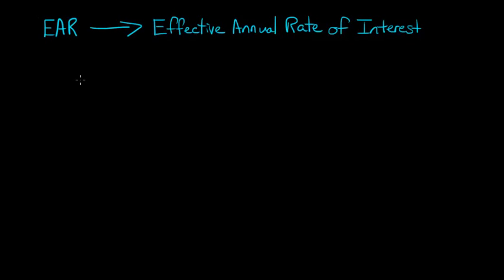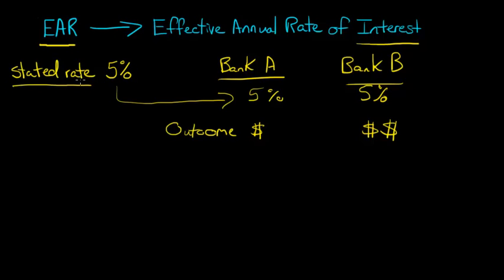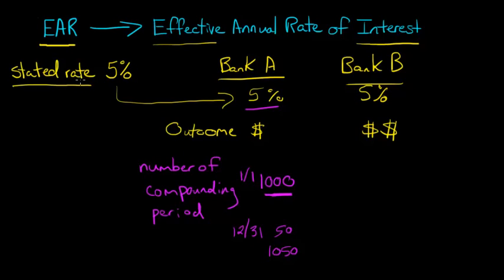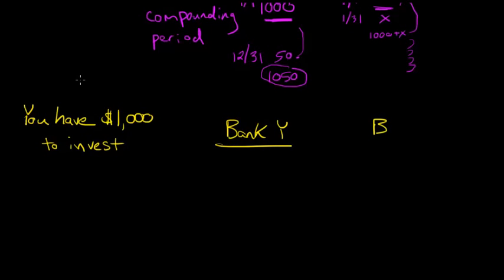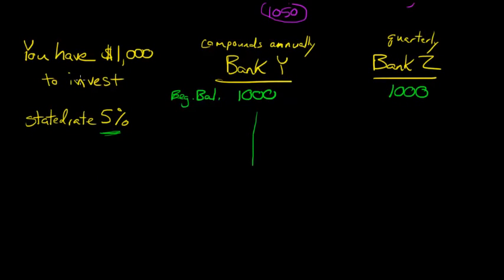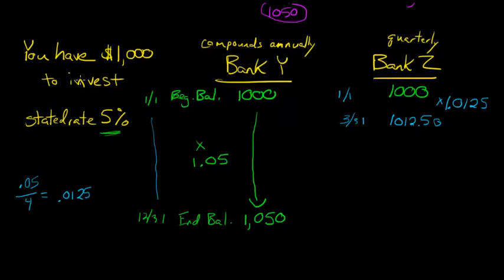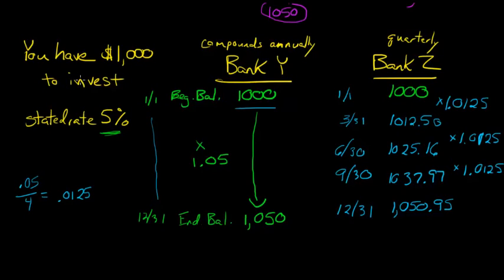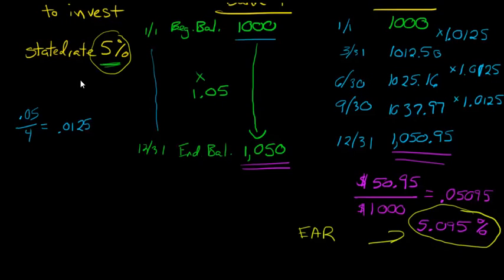Explanation of the Effective Annual Rate of Interest (EAR)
This video explains what the Effective Annual Rate of Interest is and how it differs from the stated rate of interest.
ACCESS INDEX OF VIDEOS
CONNECT WITH EDSPIRA
CONNECT WITH MICHAEL
ABOUT EDSPIRA AND ITS CREATOR